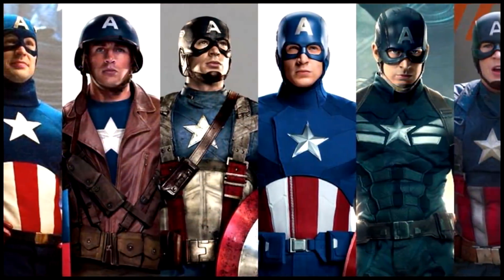Chris Evans on His FAVORITE Suit & More